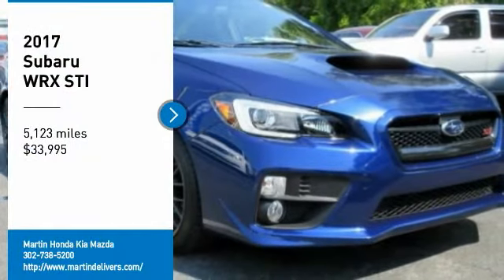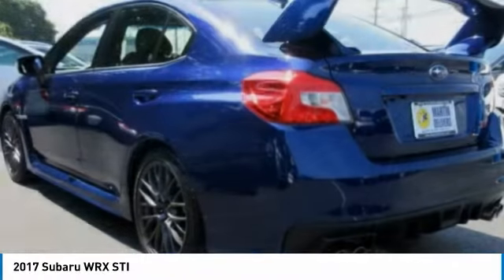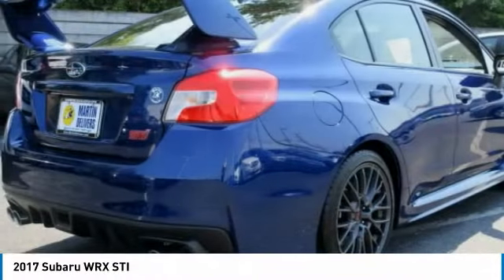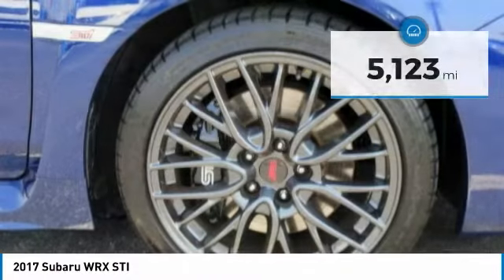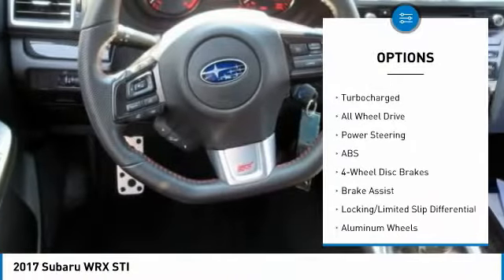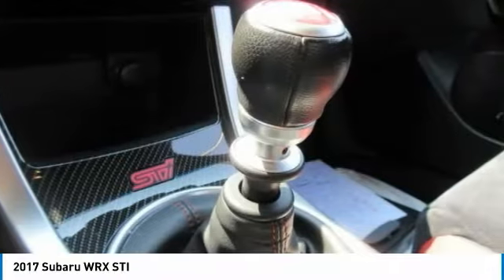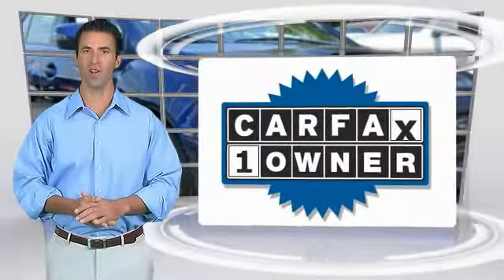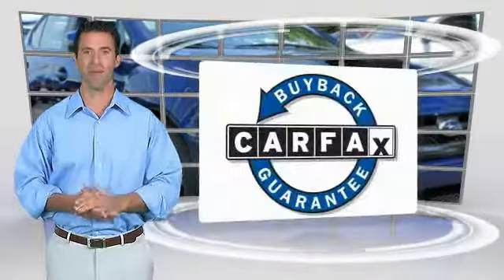2017 Subaru WRX Martin Honda Kia Mazda H184756A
2017 Subaru WRX STI

CARFAX One-Owner. Clean CARFAX. Lapis Blue 2017 Subaru WRX STi AWD Close-Ratio 6-Speed Manual 2.5L DOHC Intercooled High-Boost DAVCS Exterior Parking Camera Rear, Perforated Leather-Trimmed Upholstery w/Alcantara.Recent Arrival! Odometer is 8123 miles below market average!Awards:* 2017 IIHS Top Safety PickReviews:* Both the WRX and STI offer impressively quick acceleration; superb handling abilities and steering responses when going around turns; enhanced traction from standard all-wheel drive; many premium safety equipment options available. Source: Edmunds